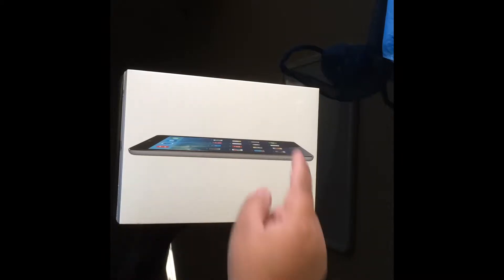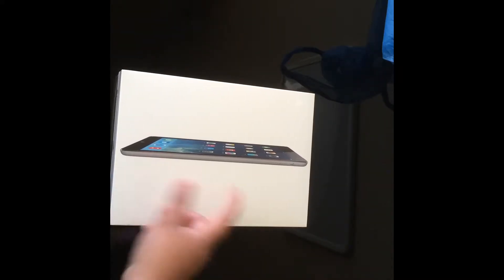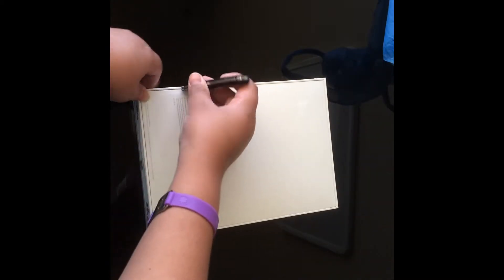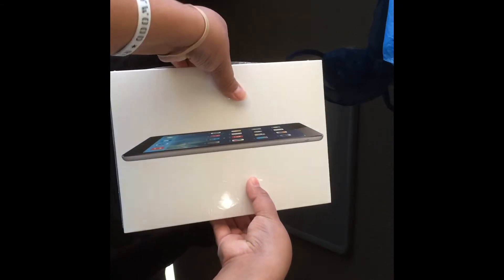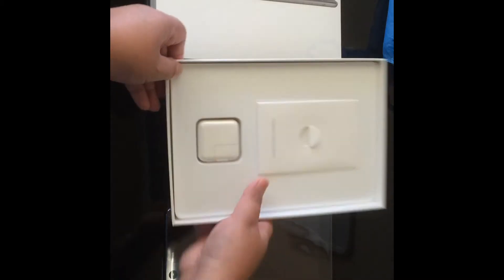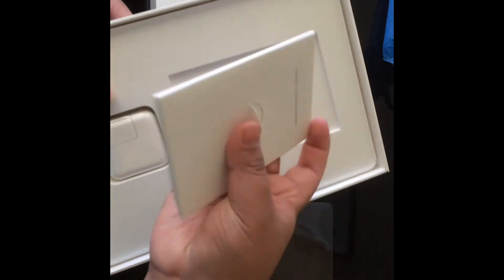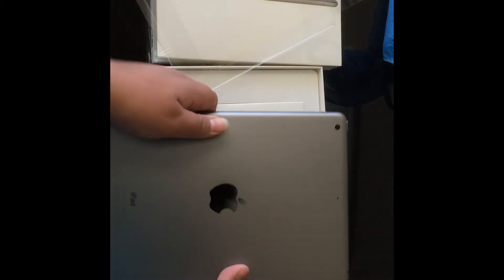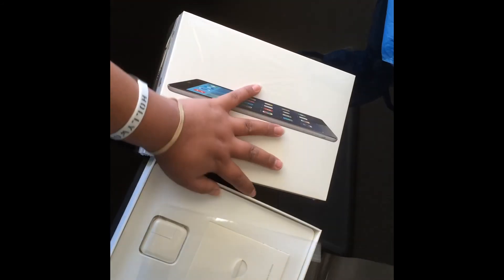Big Failure While Unboxing The New IPad Air 32GB Space Gray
This is a ''unboxing" of my new IPad Air 32GB Space Gray this is a TOTAL FAILURE.
I was recording a awesome unboxing but I did not noticed that I was recording in a vertical angle. But wait to see the other video on a horizontal angle coming soon.!

-Google Plus  look for :
( Danielcandia209Tech )